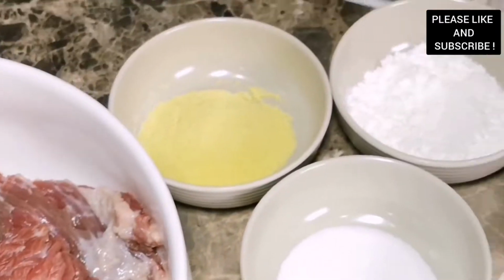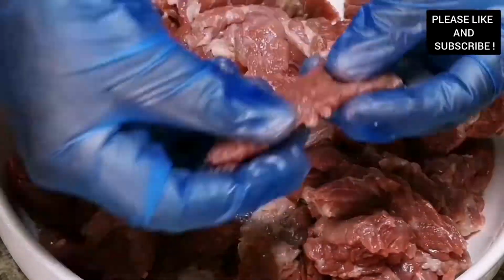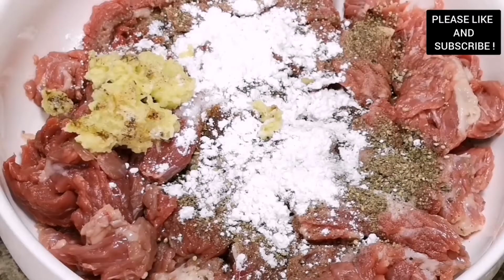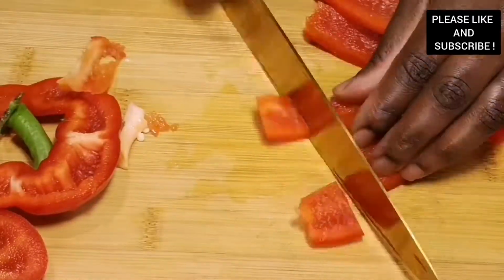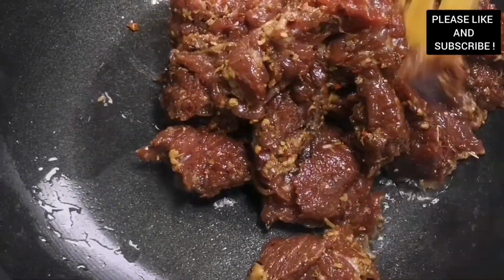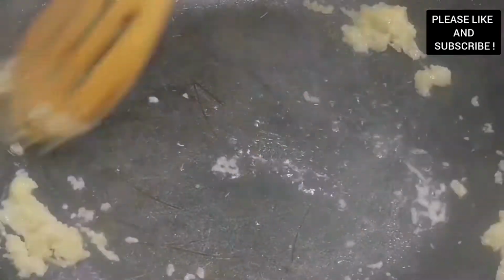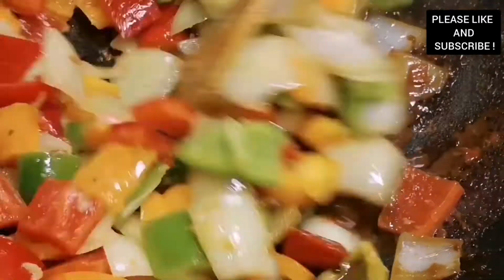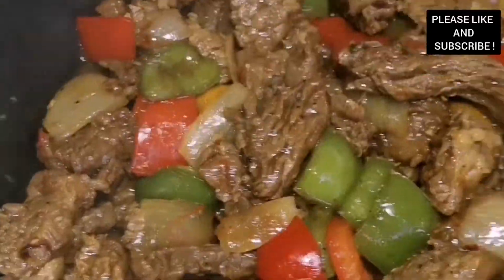HOW TO MAKE TASTY PEPPER STEAK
*TASTY PEPPER STEAK/EASY AND SIMPLE*

 *INGREDIENTS*
BEEF STEAK 1KG
1TBS GARLIC PASTE
1TBS GINGER PASTE
2TBS CORNFLOUR
1TBS BAKING SODA
3TBS SOYA SAUCE
1TSP OREGANO
2TBS BLACK PEPPERCORN
 1TBS CRUSED CHILLIES
1 SCOTCH BONNET
2 ONIONS
3 BELL PEPPERS
OLIVE OIL
WATER